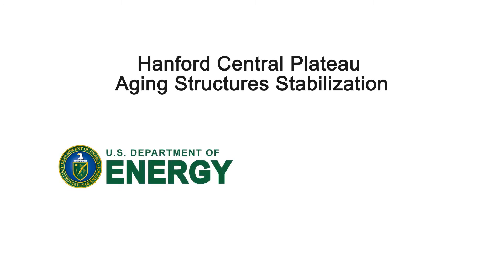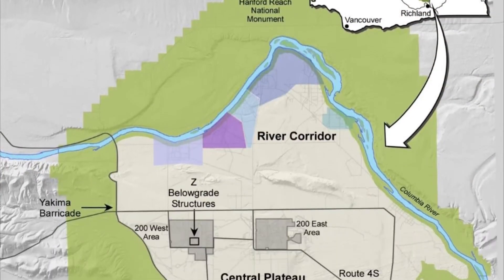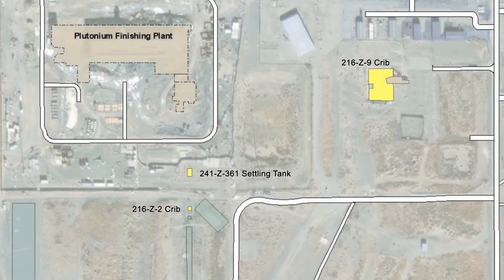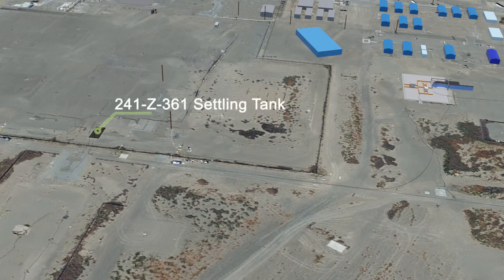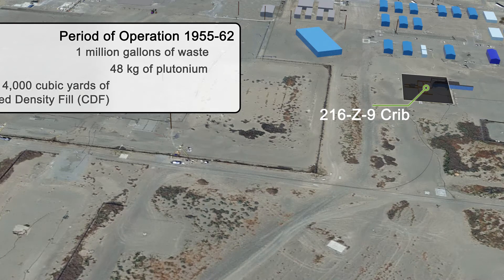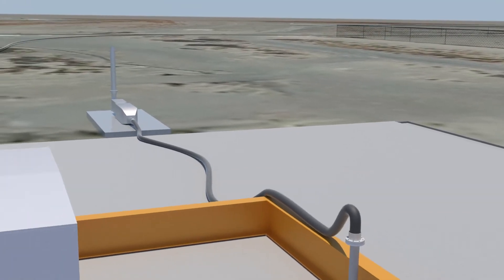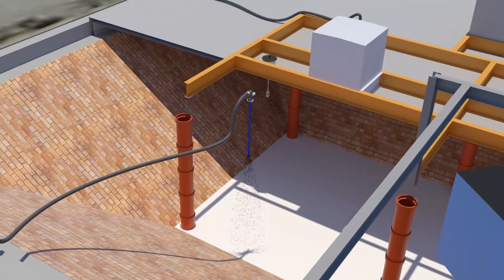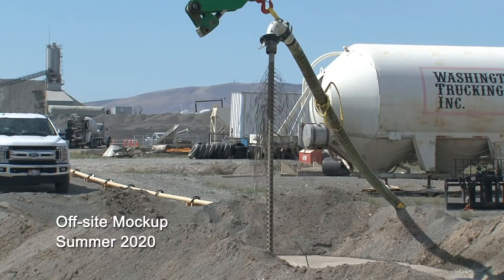CHPRC Aging Structures Animation